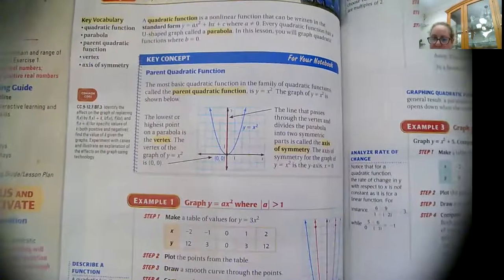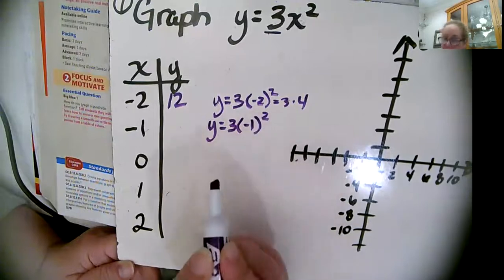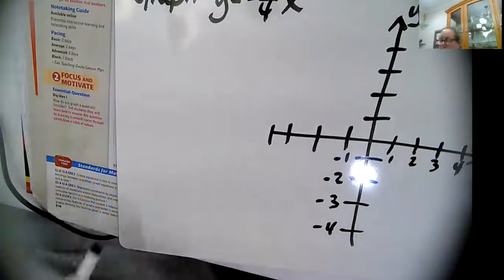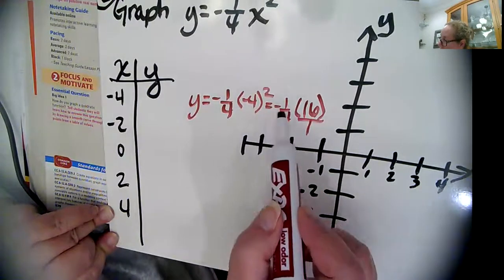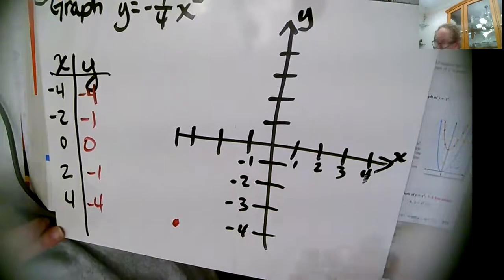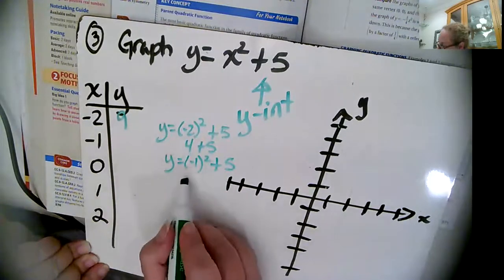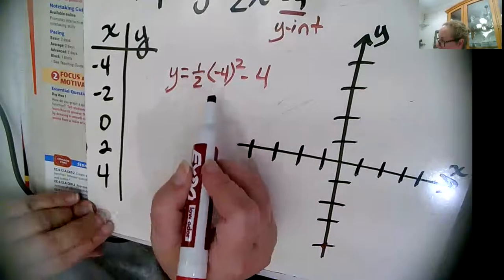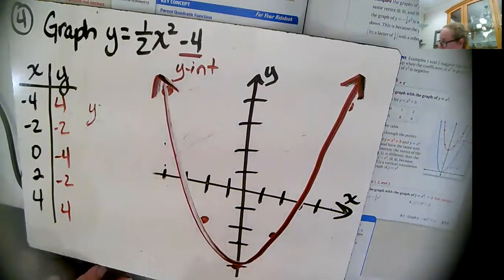Algebra I - 9.1 - Graph y = x^2 + C